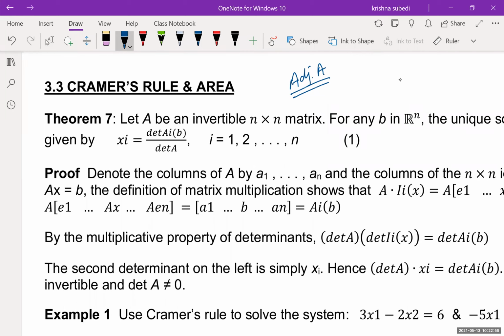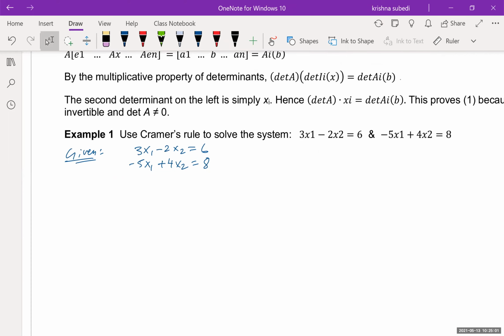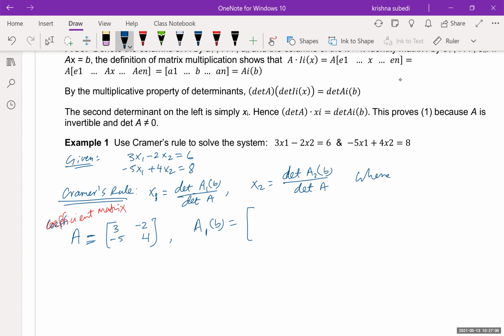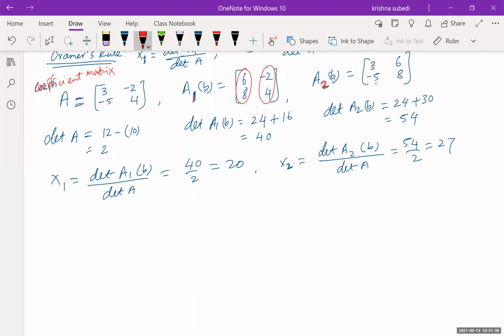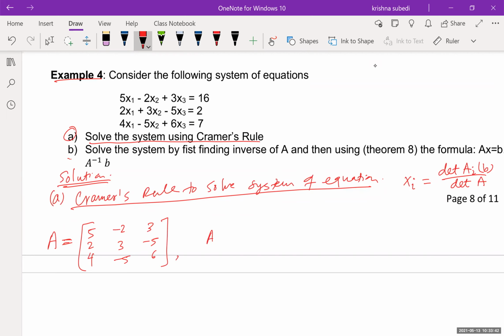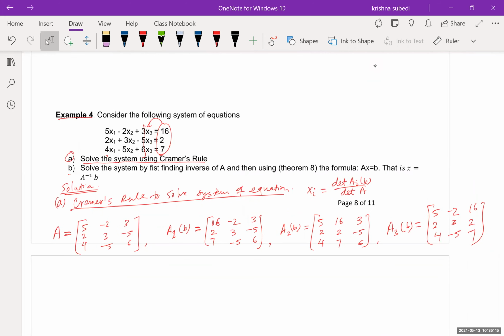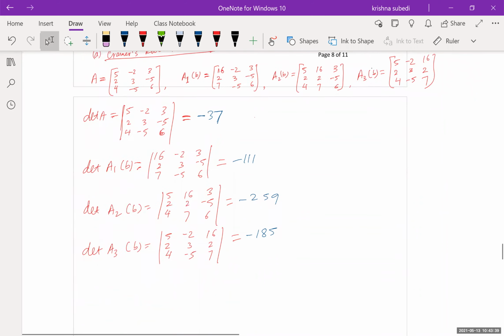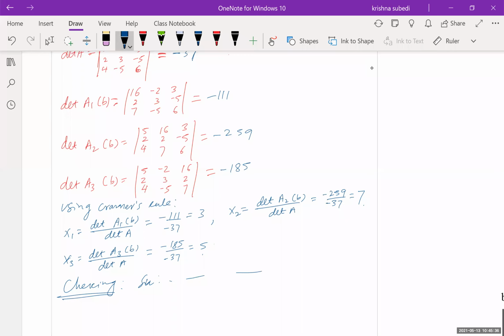3 3 P1 Cramer's Rule for Solving System of Equations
In this lesson, we will discuss Cramer's Rule for solving System of Equations